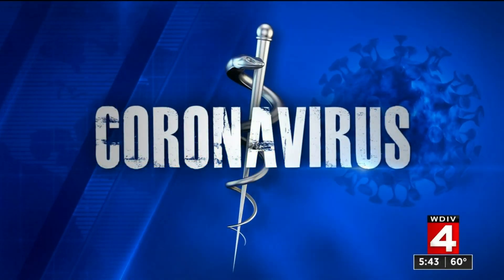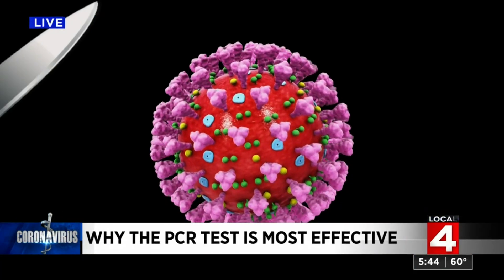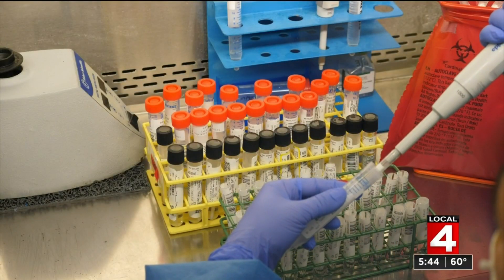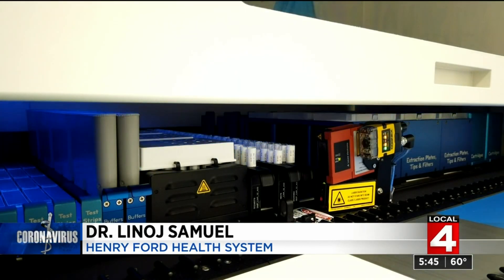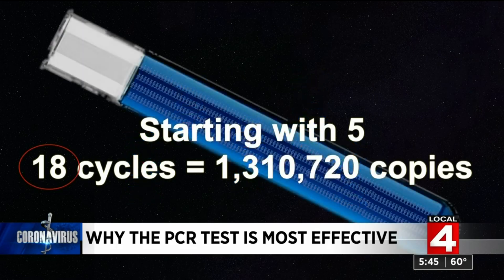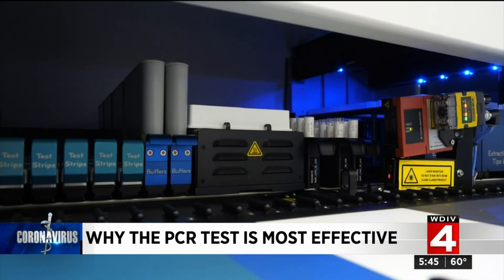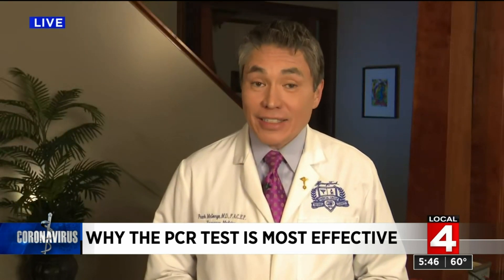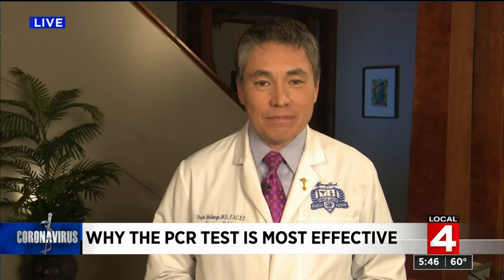Why the PCR test is most effective